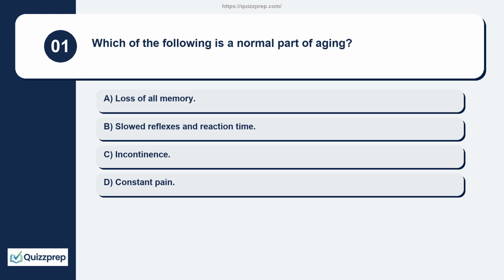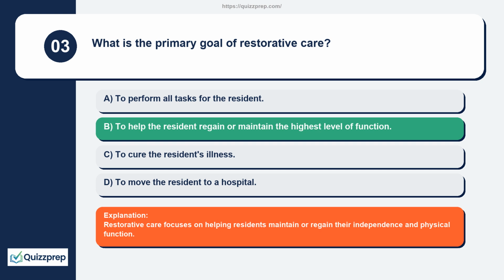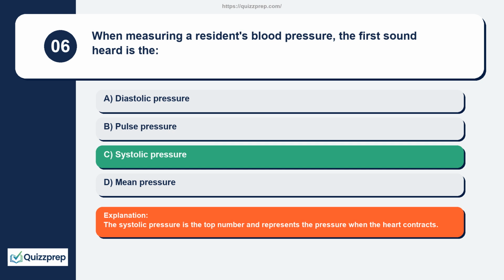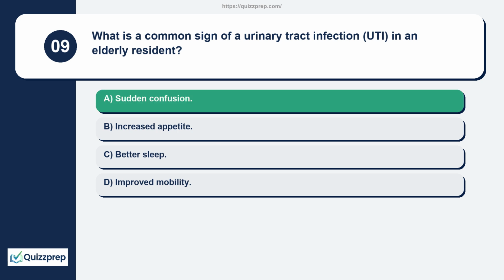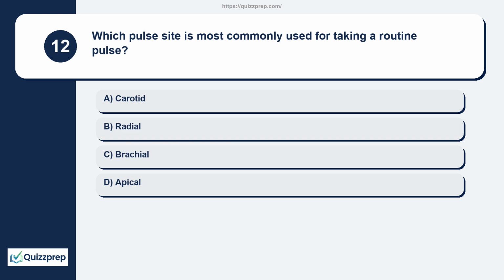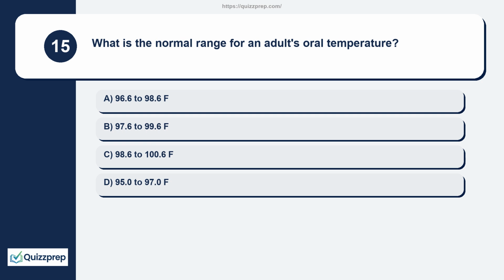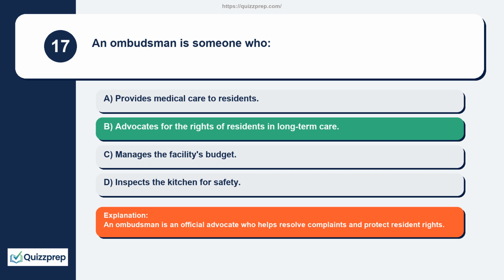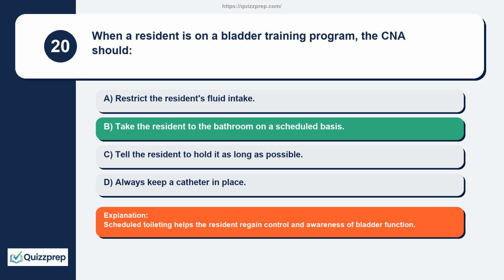2026 CNA Practice Test: 60 Exam Questions and Answers PDF Study Guide for Certification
Success on the 2026 CNA certification exam depends on using the most current study materials available. This comprehensive 60 question practice test is designed to mirror the actual exam environment, giving you the edge needed to pass the first time. Every question aligns with 2026 state standards, covering critical areas such as infection control, safety, communication, and basic nursing skills. Studying with this PDF resource allows you to identify your strengths and pinpoint areas that need more attention. We focus on the most common scenarios you will face, ensuring that your preparation is both efficient and effective. The medical field is constantly evolving, and these practice questions reflect the latest updates in patient care and clinical procedures. If you are searching for CNA exam prep or nursing assistant certification tools, this review is the perfect starting point.

Beyond these practice tests, we also provide these services, resources, and professional help to guide you through every stage of your nursing assistant journey. From clinical skills mastery to exam day strategy, our support system is built to help you transition smoothly into your new career. Many students find that having a structured study plan is the difference between passing and failing. The path to becoming a certified nursing assistant involves dedication and the right tools. Utilizing a full 60 question mock exam prepares your mind for the length and complexity of the real test. You will find questions regarding activities of daily living, mental health needs, and legal ethics. Each section is vital for your overall score and your future performance in a healthcare setting. This practice session covers the core curriculum required by Prometric, Credentia, and Pearson VUE.

Make sure you save this video to your study playlist and share it with others in your nursing program. Engaging with the material through active recall is a proven method for long term retention. We are committed to your success and offer various ways to enhance your learning experience beyond just these practice questions. Consistency in your studies leads to excellence in clinical practice.

Stay focused on your goal. Becoming a CNA in 2026 opens doors to numerous opportunities in the healthcare industry. Use this guide to master the material, gain confidence, and secure your certification. Your future as a healthcare professional starts with consistent, high quality preparation. This is the ultimate tool for anyone looking for a CNA practice test with questions and answers that actually matter. Reviewing these 60 questions daily will sharpen your skills and ensure you are ready for the official state board examination.